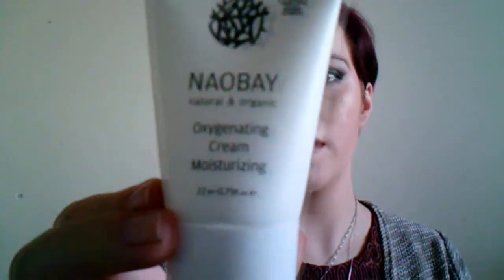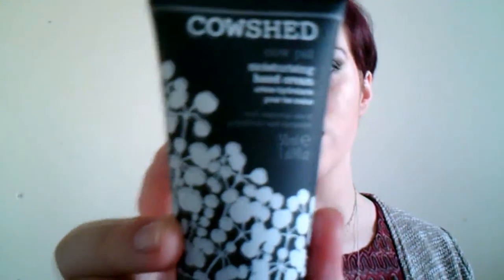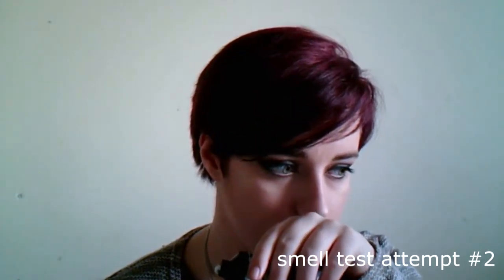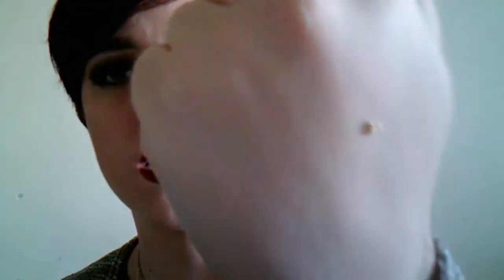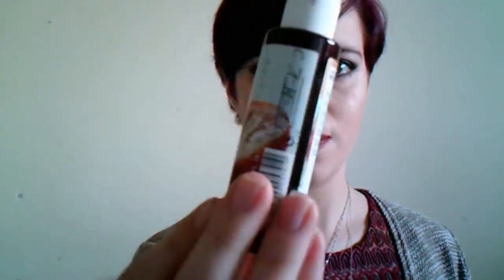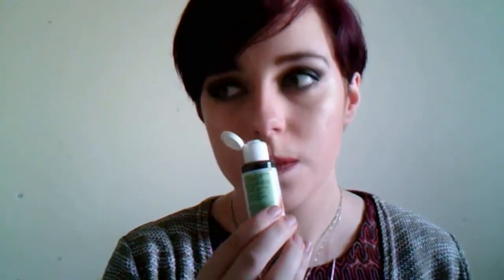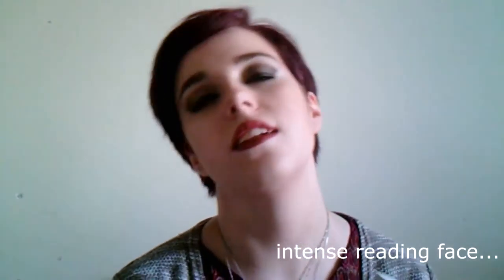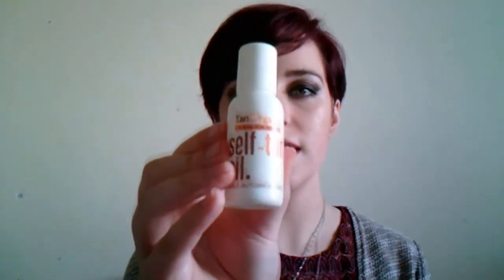June 2016 LookFantastic Unboxing | Cinnamon Sundays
This month's LookFantastic receives very mixed reviews from me. More info in the blog post. If unboxing videos aren't your thing I'm sorry, more testing videos should be coming up soon.

Products in this video:
Mr Blanc Tooth whitening strips

If you have any requests for future videos, whether that's games, recipes, or literally anything else let me know and I'll do my best to make it happen!

Cait~